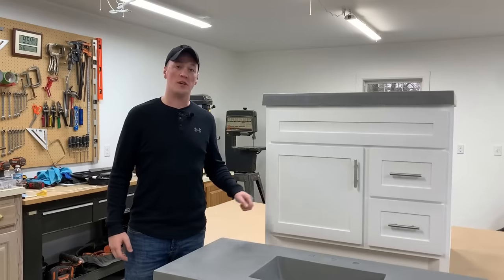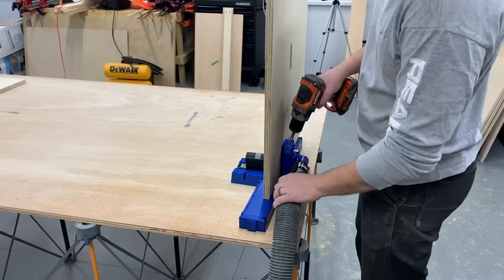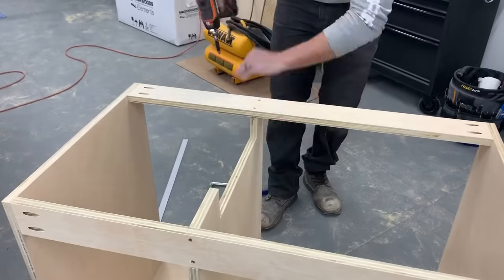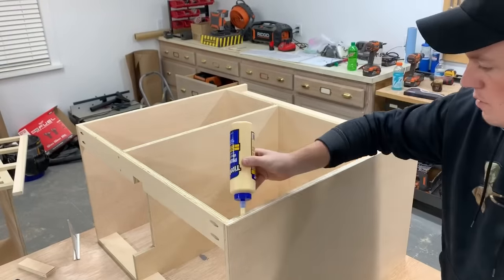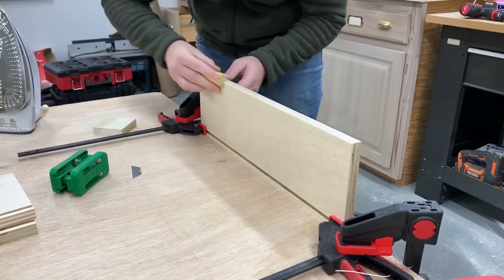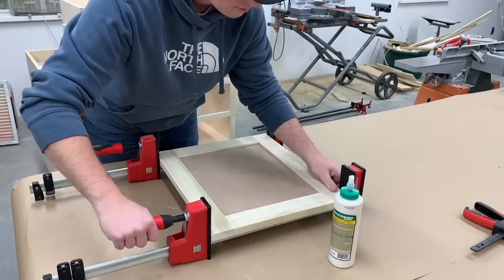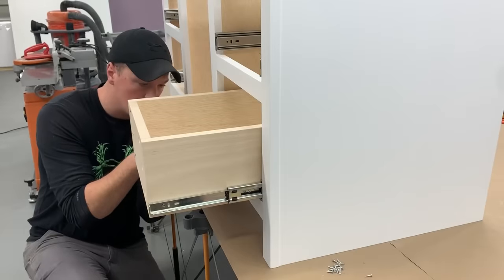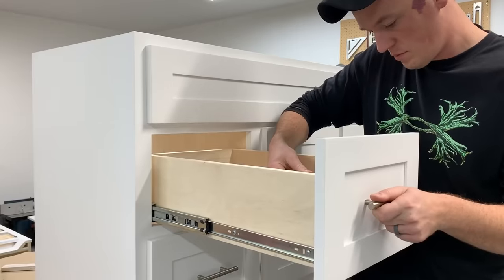Building TWO Vanities for half the price of buying JUST ONE | With Build Plans!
Step by step how I built these two custom shaker style bathroom vanities.

Tools Used:
Bora Centipede Work Table
Diablo Plywood Blade
Bessey 24” Parallel Clamp
Bessey 1/2” Pipe Clamp
Bosch Aluminum Router Table
Bosch 2.25HP Router
Freud Tongue & Groove Router Bits
Kreg K5 Pocket Hole Jig
Kreg MultiMark Measuring Tool
Kreg Cabinet Hardware Jig
Kreg Concealed Hinge Jig
Kreg Right Angle Clamp
Kreg Face Clamp
Earlex 5500 Spray Station
Starbond CA Glue
Edgebanding Trimmer
General Finishes Snow White Milk Paint
Zinsser BIN Primer
DryDex Spackling (used for filling nail holes)
20” Soft-Close Drawer Slides
Drawer Pulls